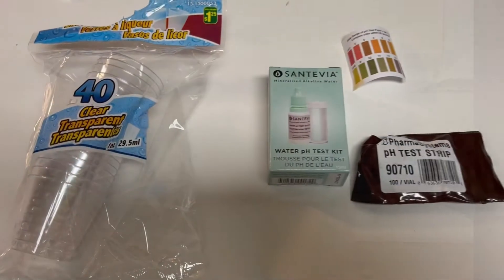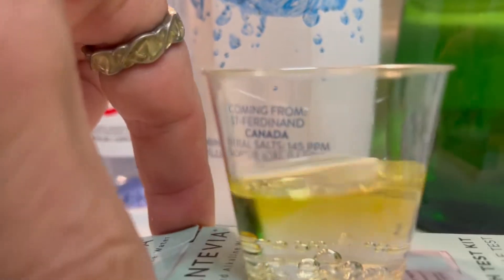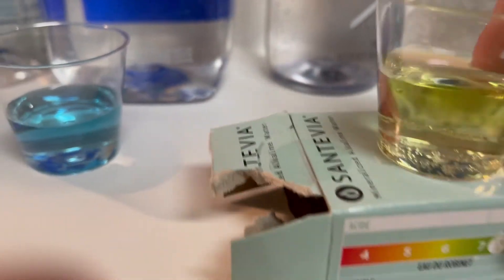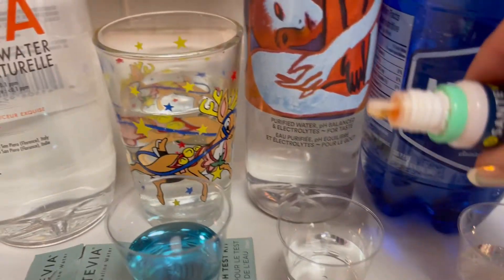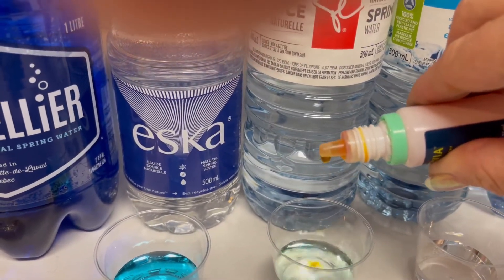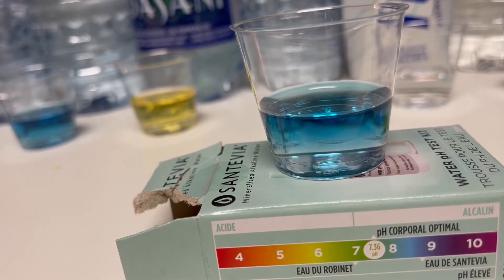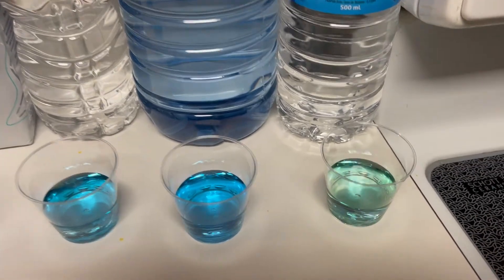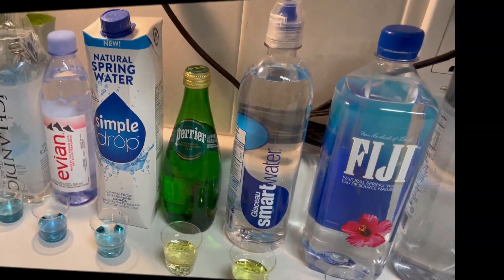PH Water Test for Toronto Bottled Waters (& GTA)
Curious about the PH levels of Toronto and the GTA's most popular water bottle brands I decided to buy 21 of the top favourites and test their PH levels. I was surprised to see some of the results! Check it out the results for the following brands:
-Icelandic
-Evian
-Simple Drop
-Perrier
-Smart Water
-Fiji
-Voss
-Aquafina (Pepsi Product)
-Acqua Panna
-City of Pickering tap water
-Arto Life Wtr
-Montellier
-Eska
-PC (President's Choice, Loblaws etc)
-Selection (Metro)
-Dasani (Coke Product)
-Great Value (Walmart)
-Flow
-Nestle Pure Life
-Nosh & Co (Rexall)
-Kirkland (Costco)

Equipment:
- Filmed with the iPhone12 Pro Max
-Santevia Water PH Test Kit
-Plastic Cups

Equipment:
iPhone 7

*I am doing this experiment out of curiosity and am not a medical professional nor have experience or certifications on the subject,